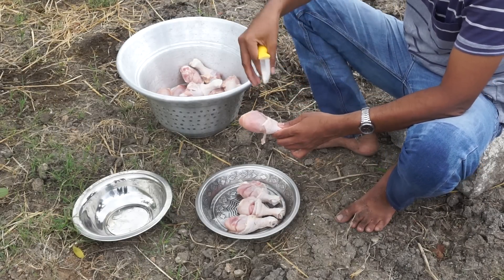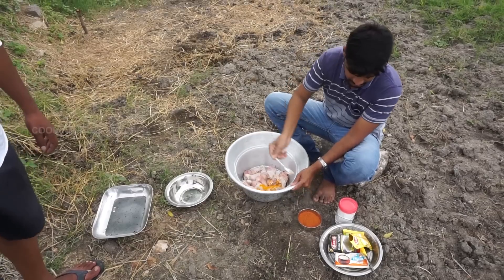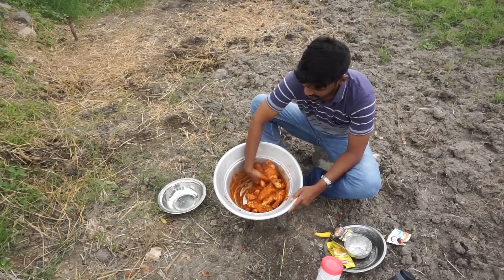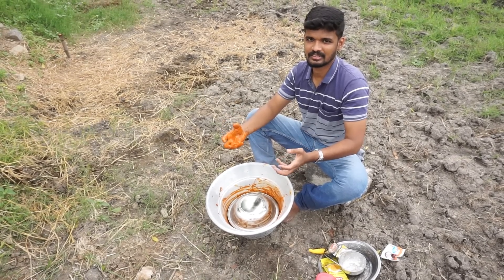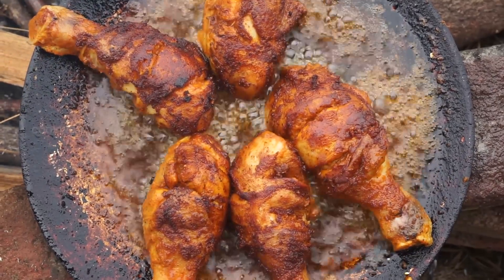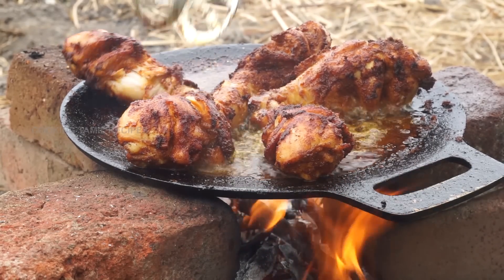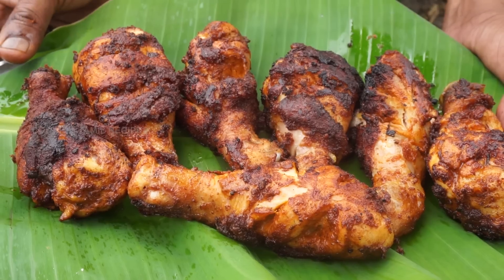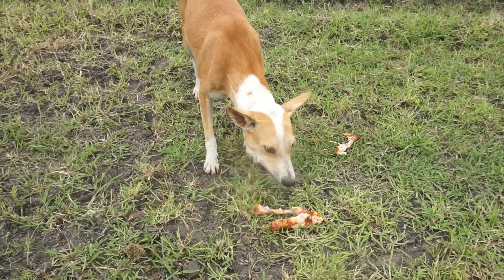Chicken Leg Piece Fry In Tamil | Spicy Chicken Legs | Chicken Legs Special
Village Cooking Fire & Spicy Chicken Leg Fry | Crispy Chicken Leg Fry | Cooking Tamil Recipes
Enjoy Village Cooking , Chicken Leg Fry ...